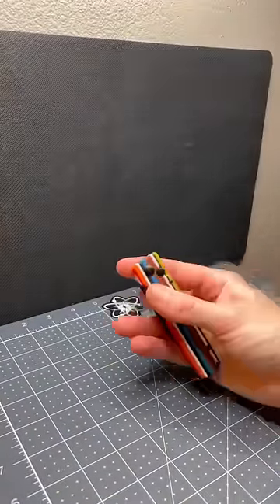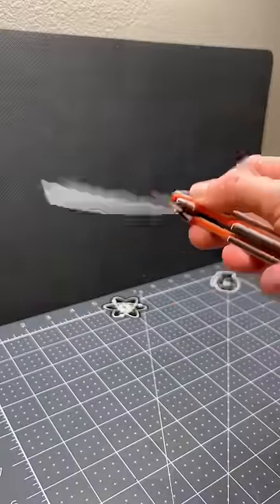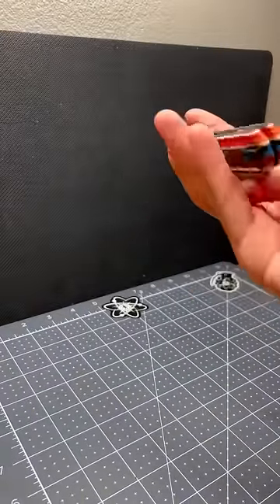Knives Inspired by Mexican Technicolor textiles; Sarape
I don’t have any fancy link, I won’t make any money if you use this.

Help tell legislatures to cut out the bull shit